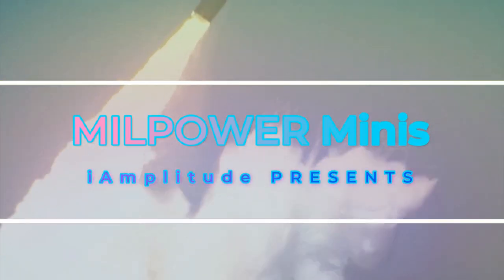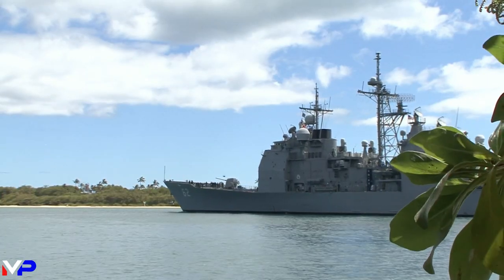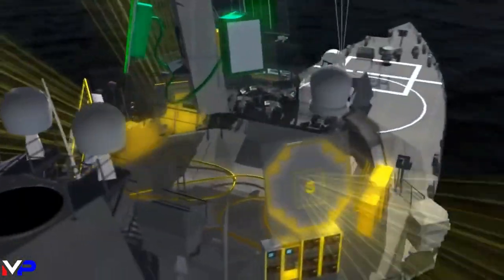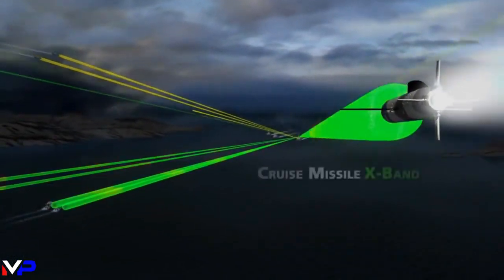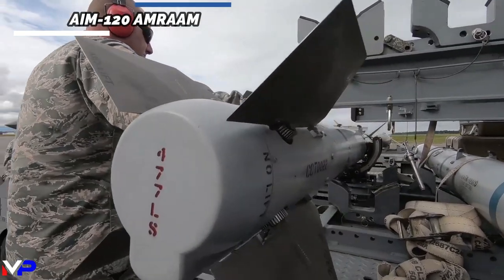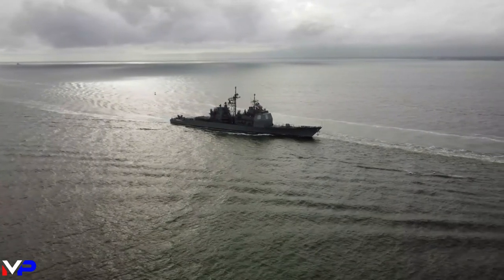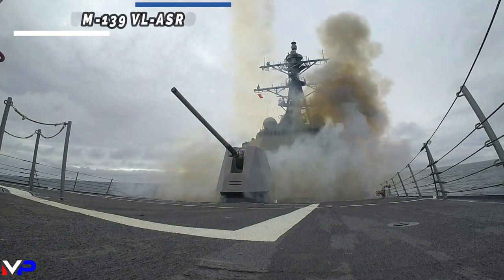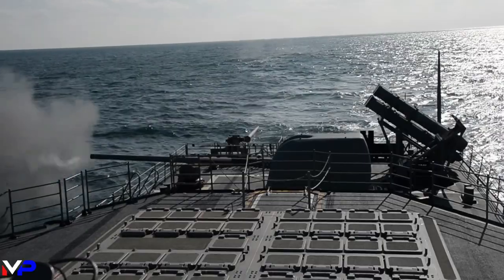MILPOWER Mini: Ticonderoga Class Cruiser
CHAPTERS:
0:00 Intro
0:10 Ticonderoga Cruiser
0:34 Aegis Combat System
1:09 Aegis Missile Defense
1:52 Armament
3:06 Expanded Capabilities
3:33 Tico
3:42 Outro

Songs
Intro:

The US Navy’s Ticonderoga class Aegis guided-missile cruisers represent the backbone of America’s naval fleet and are multi-mission capable platforms that can engage and destroy hostile threats across a spectrum of environments; aerial, naval surface, undersea, land and even orbital. The vessels are heavily armed to meet these mission requirements. Learn more about this force of naval power projection in today's MILPOWER Mini: Ticonderoga Class Cruiser